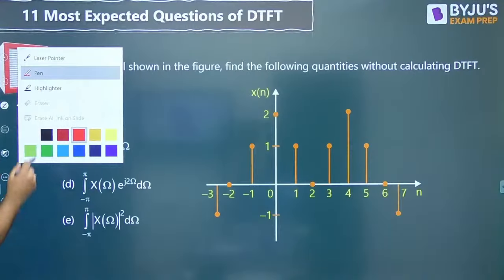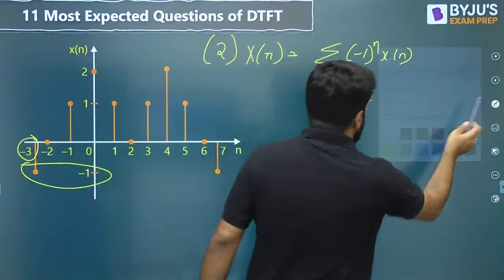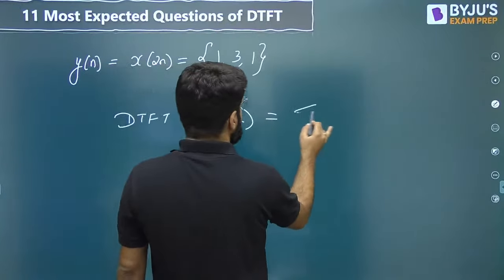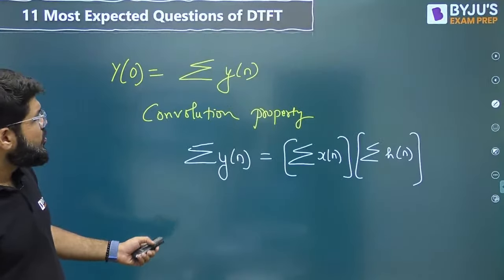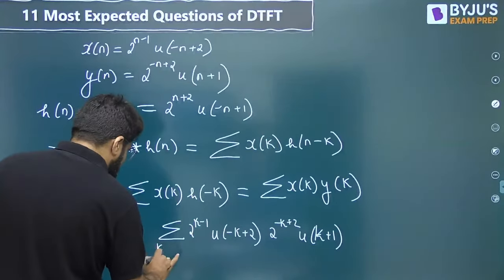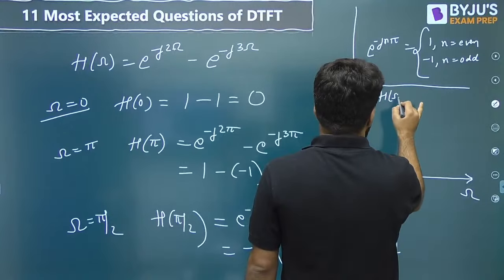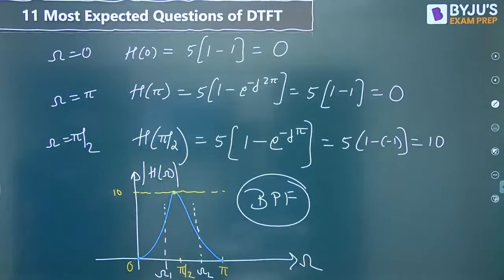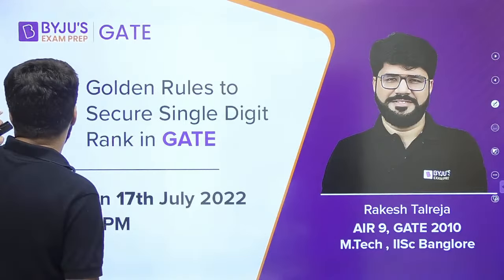GATE 2023 Electrical Engineering (EE) Exam | Signals and System | 11 Most Expected Questions on DTFT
In this online session, Byjus Exam Prep Expert Faculty Rakesh Talreja Sir will discuss "11 Most Expected Questions on DTFT in Signals and Systems" for GATE 2023 EE, ECE, & IN Exams. Watch this complete session to get in-depth knowledge with the best examples. This session benefits all Aspirants preparing for Any Engineering Exam, including GATE Exam Preparing Aspirants.